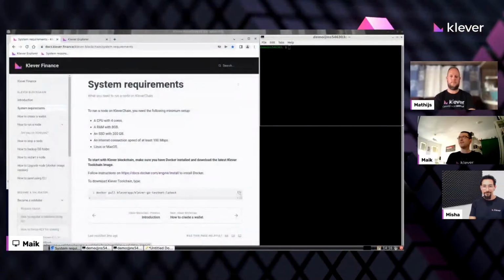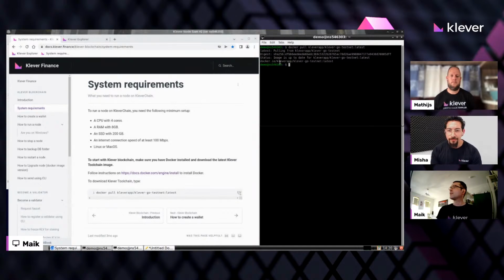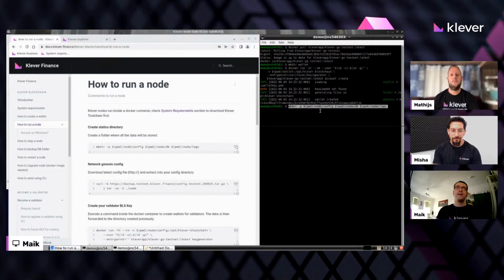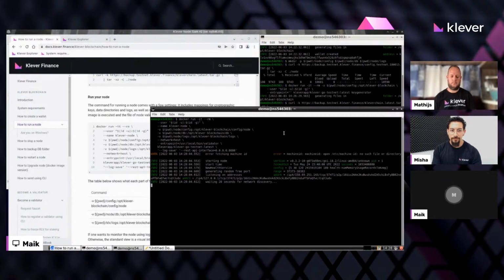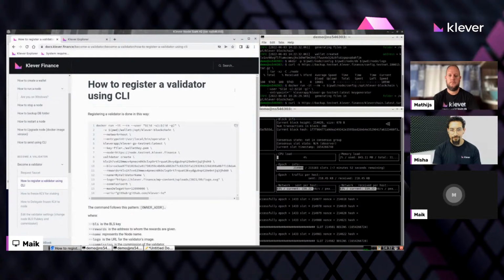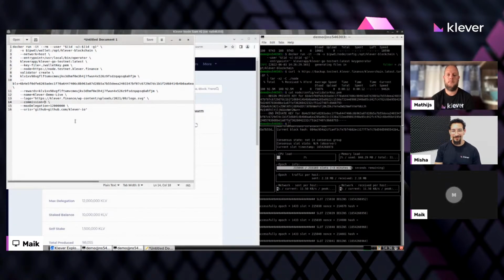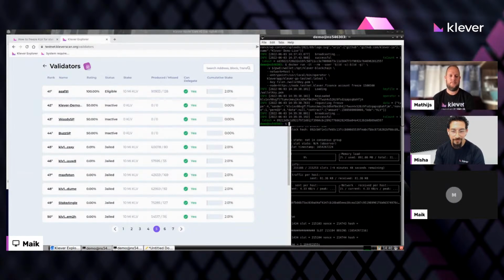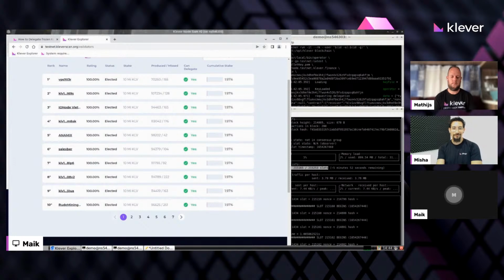Misha hosts Klever Head of Support, Mathijs & Validator Ringleader, Maik to discuss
Misha Lederman hosts Klever Head of Support, Mathijs Bok & Validator Ringleader, Maik Ladwig to discuss KleverChain, validators, and the technical requirements to run klever nodes 👀